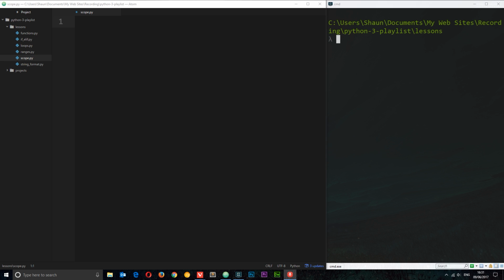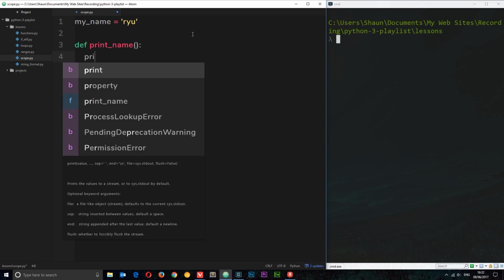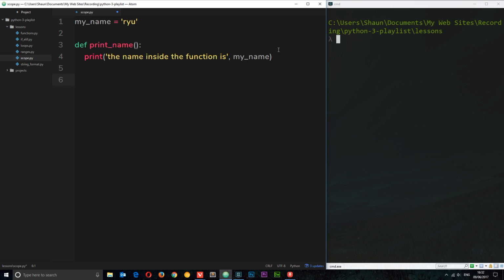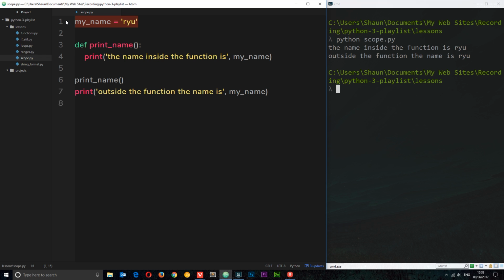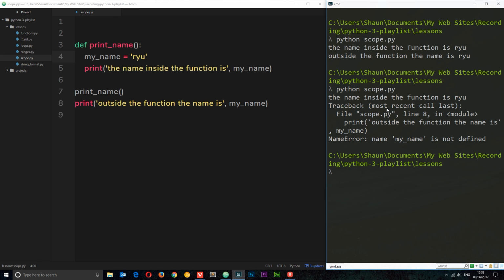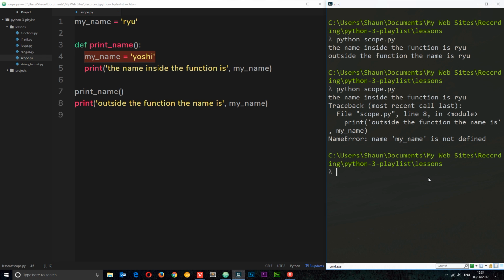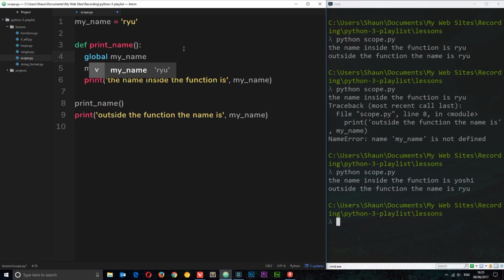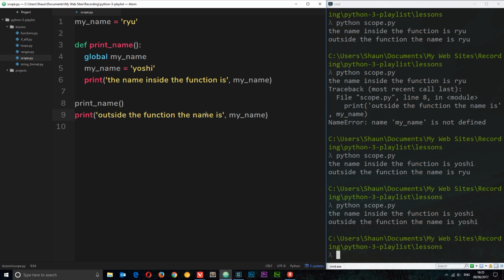Python 3 Tutorial for Beginners #13 - Variable Scope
Hey gang, in this Python 3 tutorial I'll explain the concept of variable scope and how it can affect the outcome of your code.

Social Links